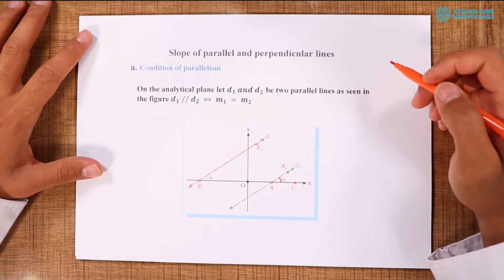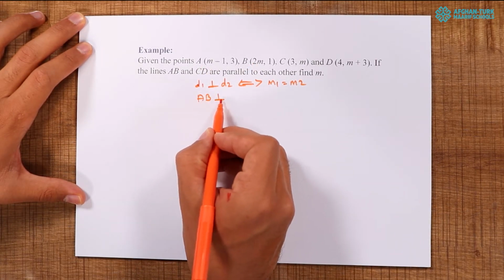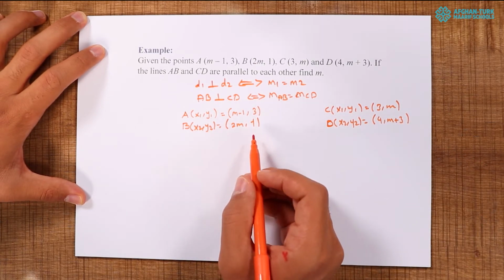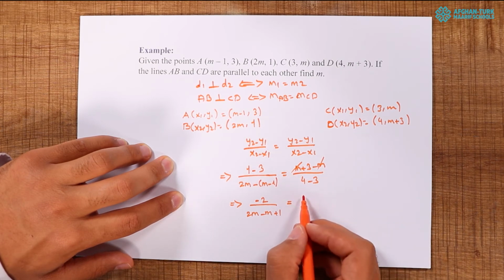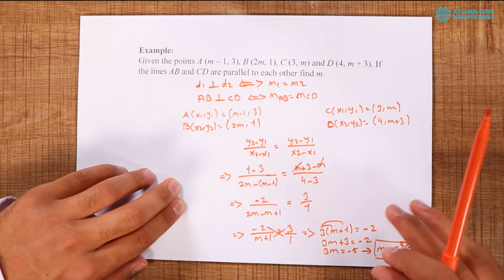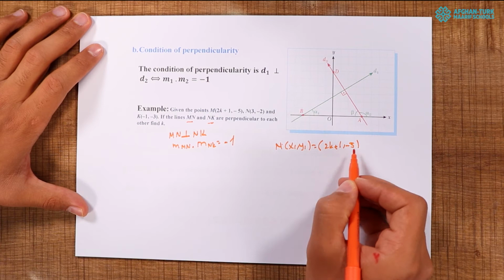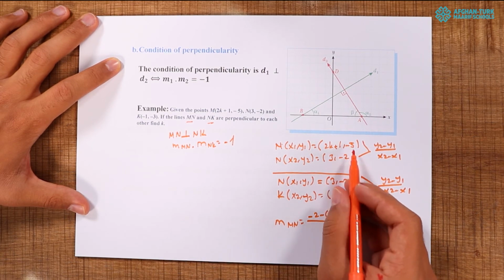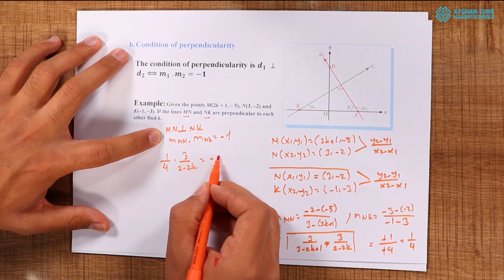Math 9 | Slope of Parallel and Perpendicular Lines